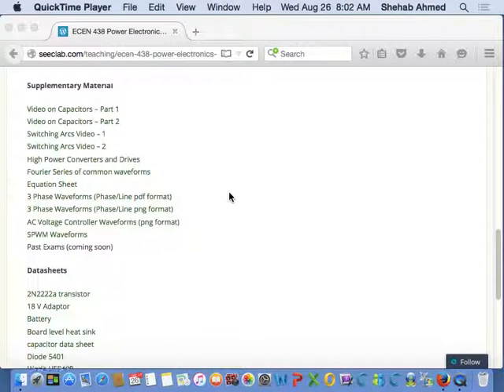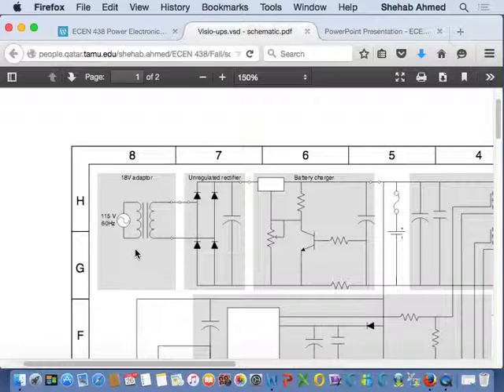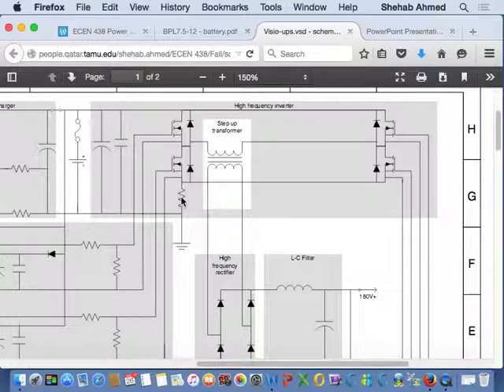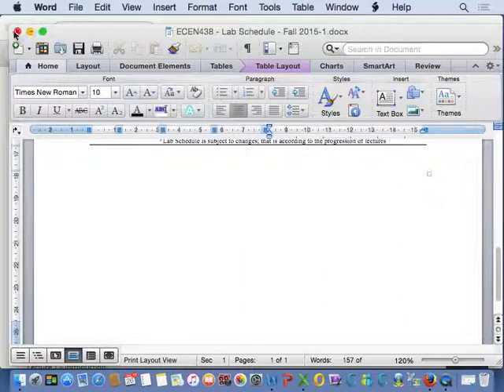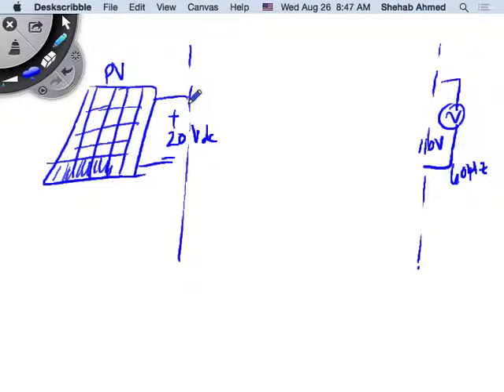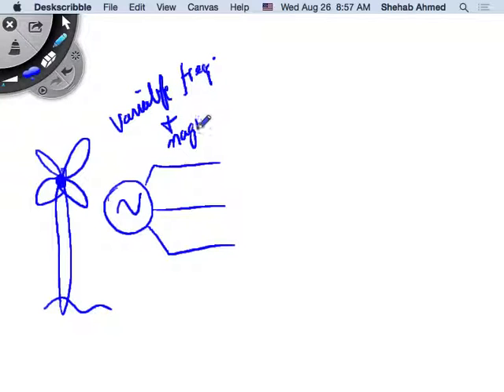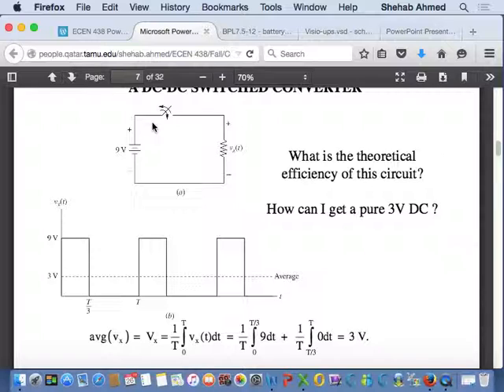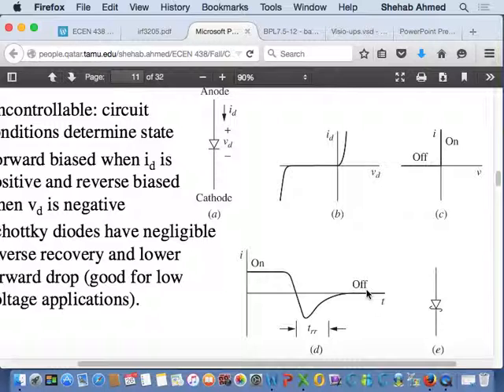Lec 2 Introduction